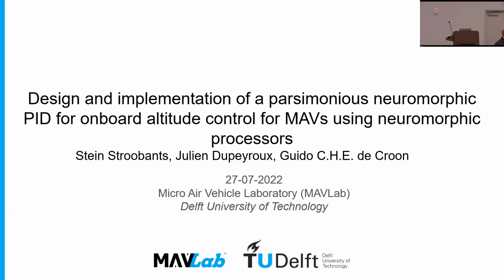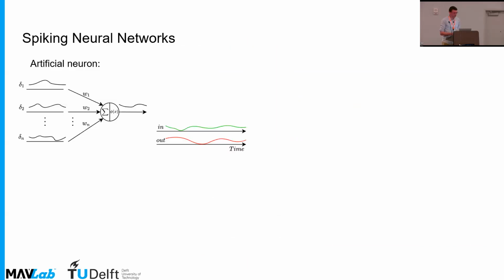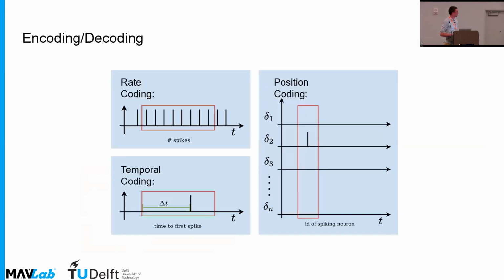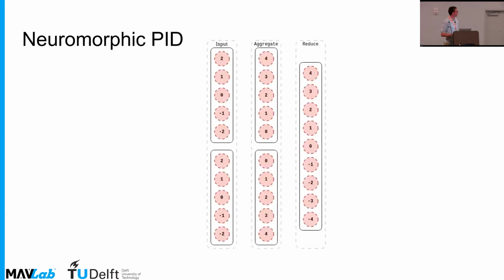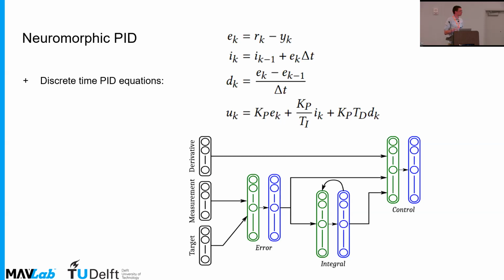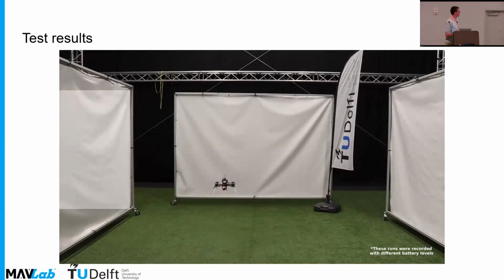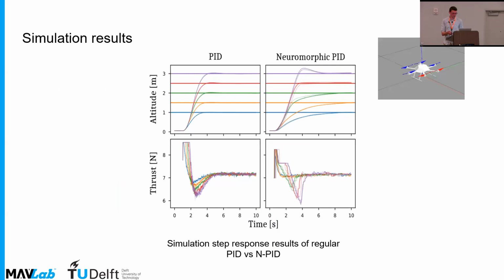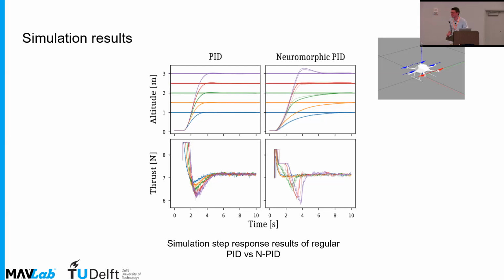Design & implementation of a neuromorphic PID for altitude control for MAVs using neuromorphic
Design and implementation of a parsimonious neuromorphic PID for onboard altitude control for MAVs using neuromorphic processors. Stein Stroobants, Julien Dupeyroux and Guido De Croon.